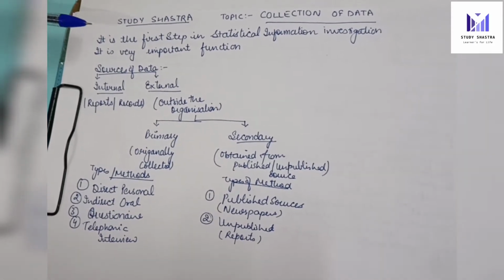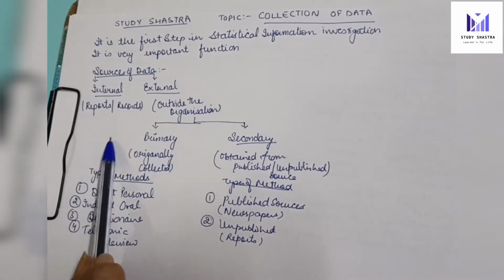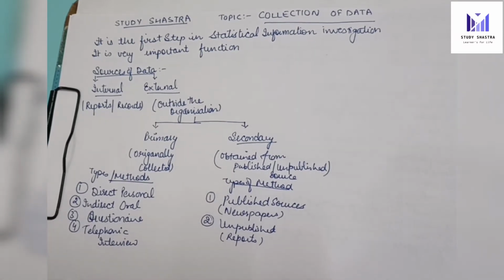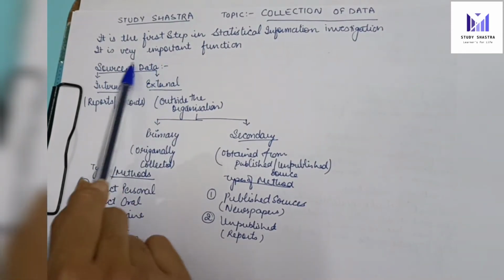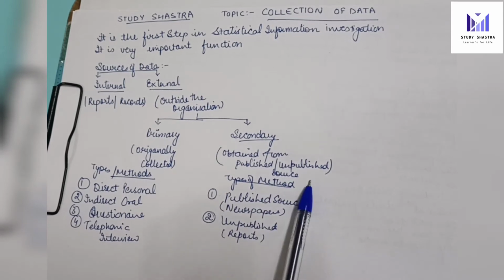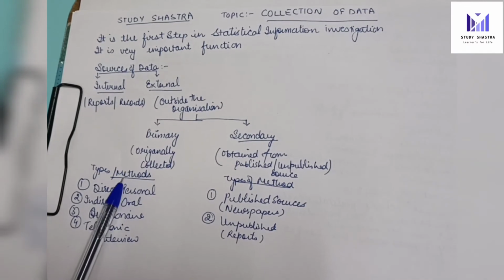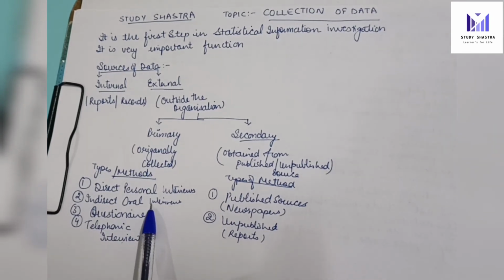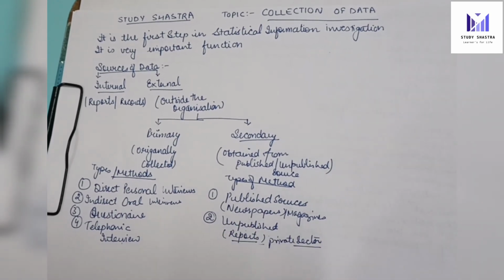Collection Of Data |Statistics| CLASS12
In this video , I discussed about topic collection of Data in
Statistics.

🔴 CLASS 12 TOPIC- DETERMINATION OF INCOME ( AD & AS )

🔴CLASS 12 TOPIC-  INVESTMENT FUNCTION/TYPES/MULTIPLIER

🔴 CLASS 12 TOPIC- UNEMPLOYMENT and Full Employment

🔴CLASS 12 TOPIC- Inflationary Gap | Excess Demand

🔴 CLASS 12 TOPIC- CIRCULAR FLOW OF INCOME